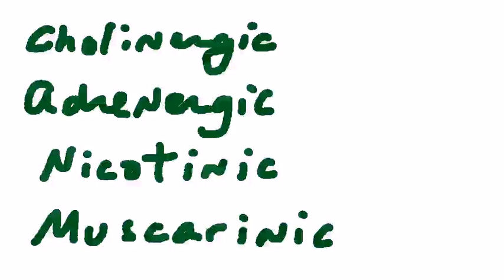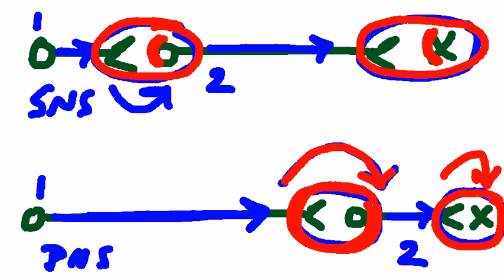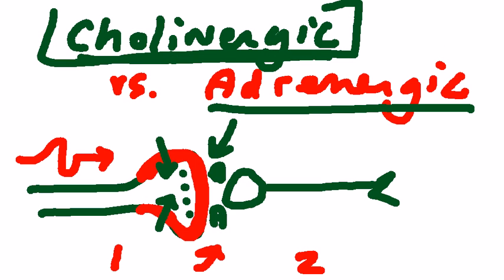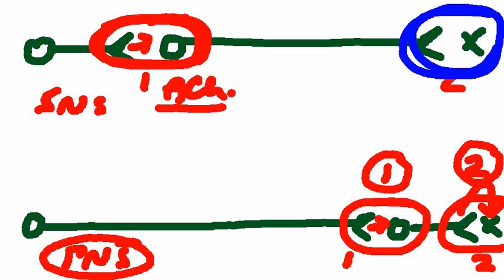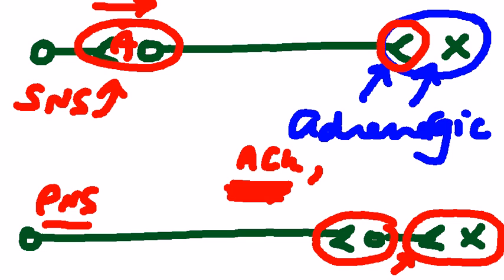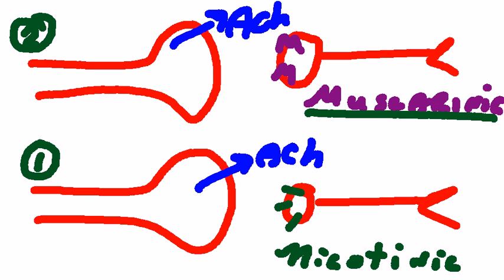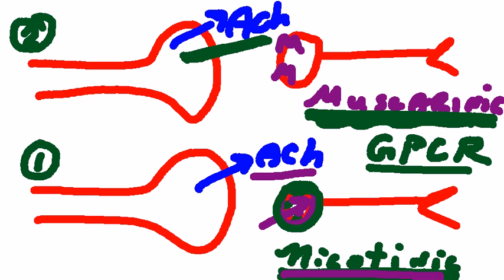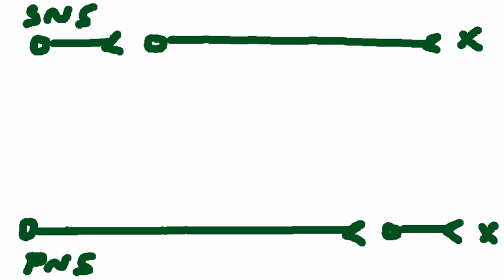Understanding the Autonomic Nervous System 2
Intuitive Introduction to the Autonomic Nervous System - Part 2
Feedback is most appreciated.